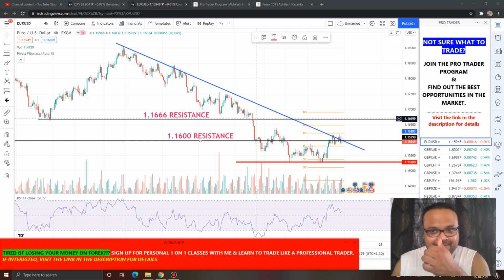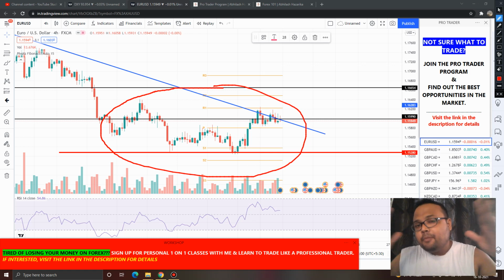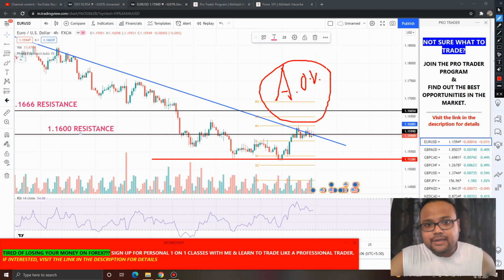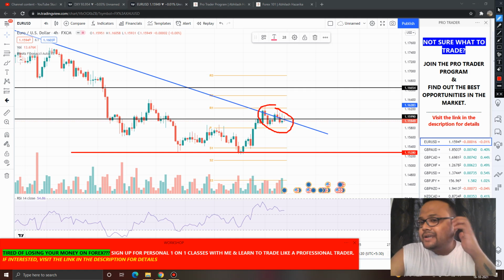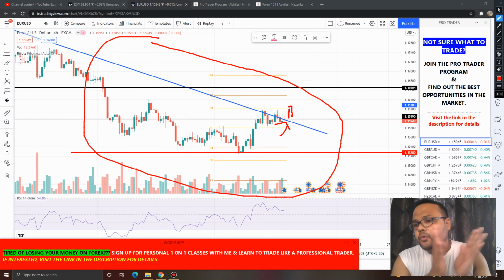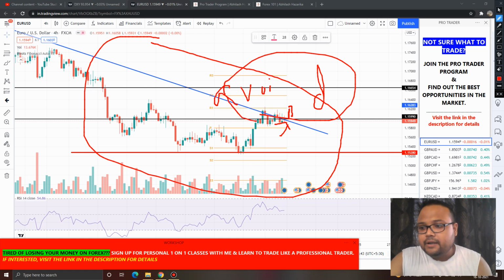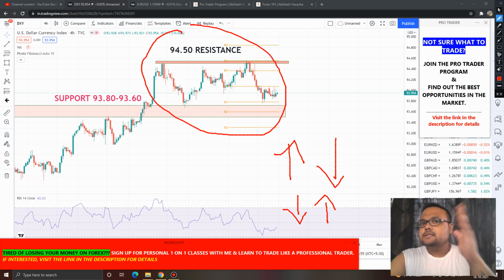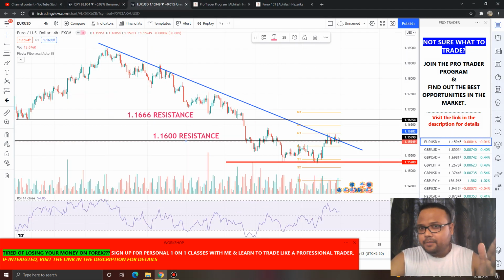EURUSD Strategy MONDAY 18 OCT | EUR USD Analysis MONDAY 18 OCT | EURUSD Forecast MONDAY 18 OCT